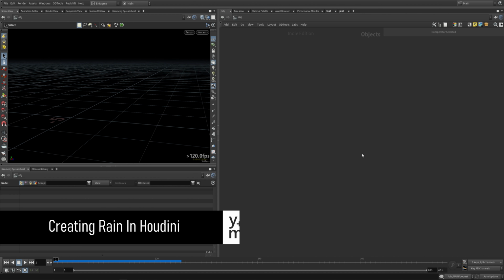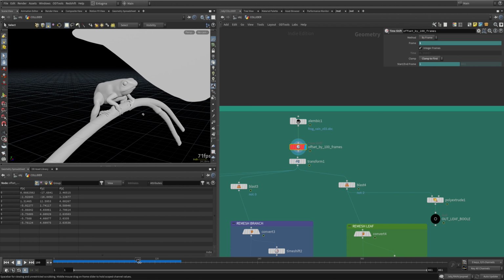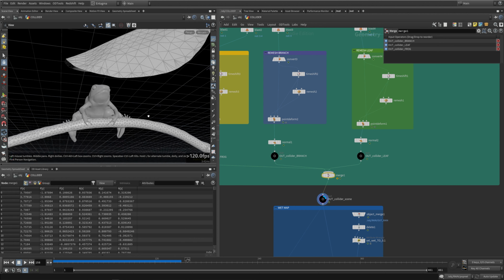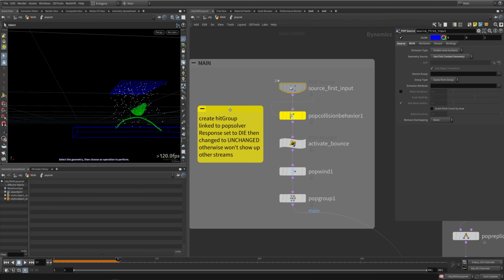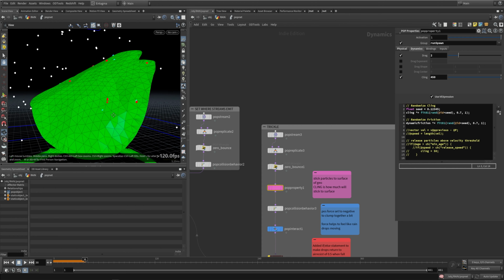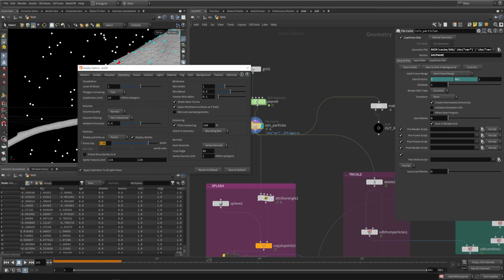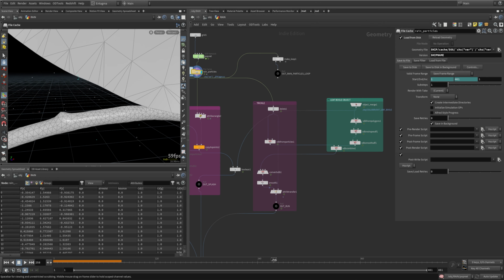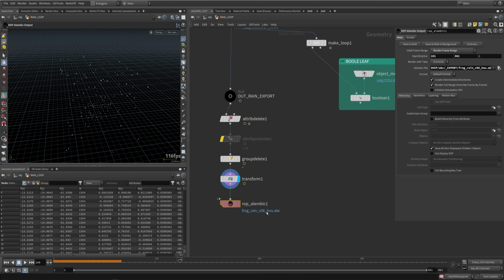Animated Frog, Full Scene Breakdown! Chapter 3: Creating Rain In Houdini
Animated Frog, Full Scene Breakdown! Chapter 3: Creating rain inside Houdini. We will start by getting comfortable inside Houdini and then move on to creating the rain.

0:00 getting comfortable in Houdini
2:50 Project start
7:26 Rain setup
14:30 leaf properties
16:40 drop setup
17:37 splash
18:55 rolling raindrops
21:22 Final Exports